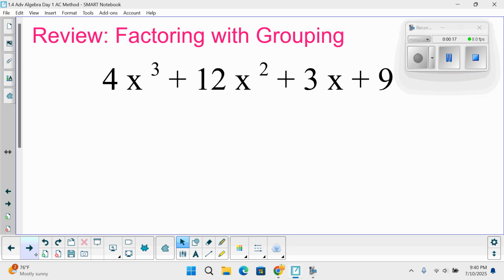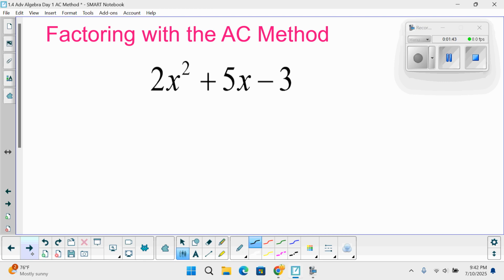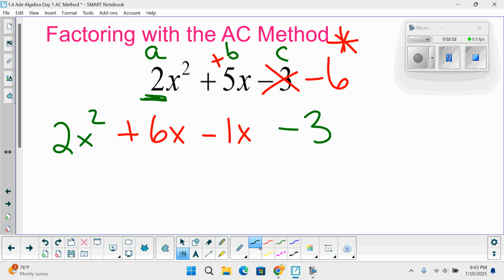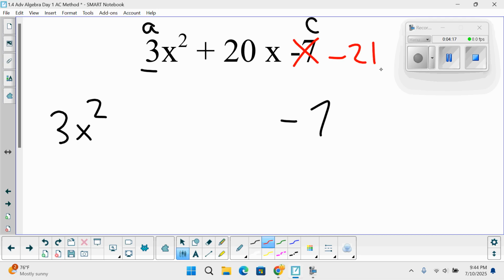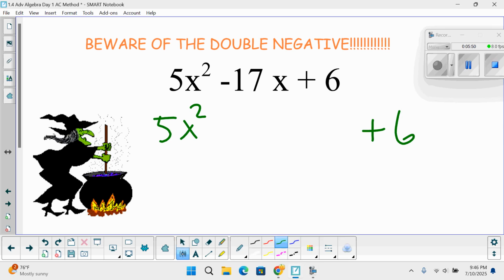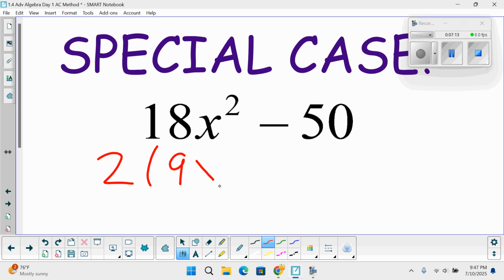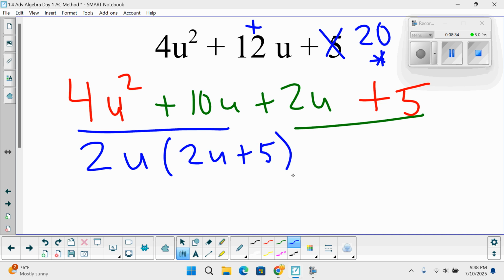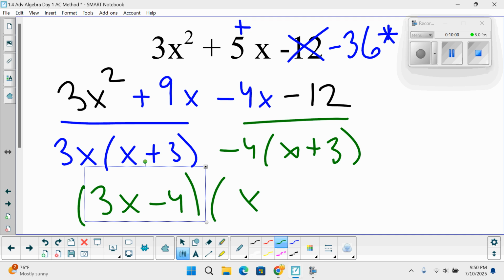1.4 day 1 Algebra 2 - The AC Method of Factoring